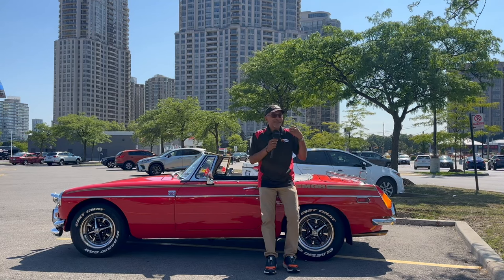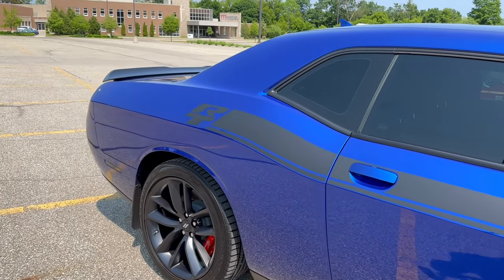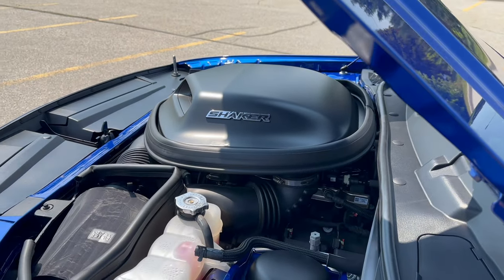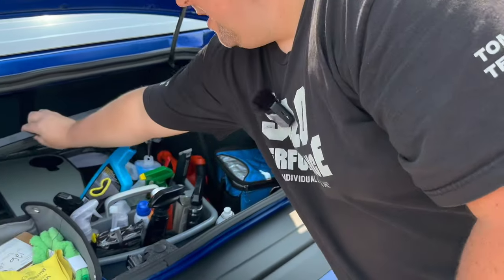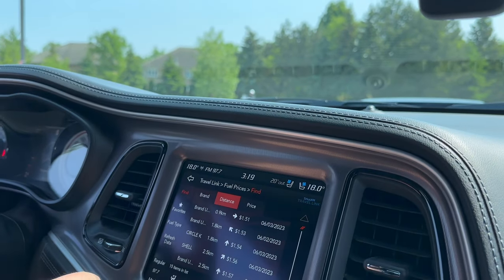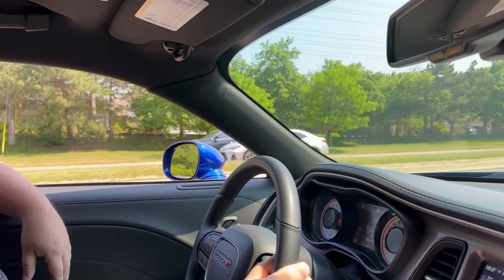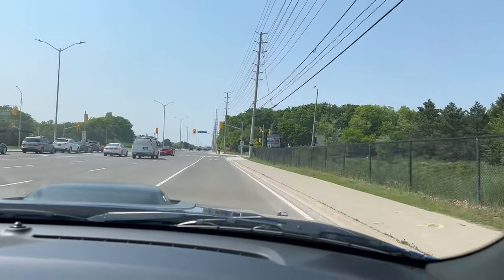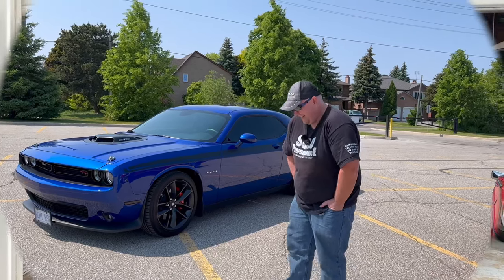2022 Dodge Challenger – Shaker Package!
In this 144th Video from Classic Car ChitChat, you will get a chance to see the exterior, interior and a POV of a beautiful and stunning 2022 Dodge Challenger RT Sheker with the 5.7L Hemi!

In today’s video you will see a beautiful 2022 Dodge Challenger. This is the Shaker Powerplant package.

This car has been loved and passionately taken care of by her owner and is this young man’s dream car!

In case you are keeping Track this is Video # 144 of Classic Car ChitChat Videos!

I hope my Classic Car ChitChat videos make you smile. I do them in my spare time because I truly love cars and my intentions are simply to honour the beautiful cars I get to see and to really understand the passion and love of the vehicle by the driver (or caretaker as Jay Leno would say) of the car. I also understand too that my videos perhaps lack the polish calibre of great YouTubers like: Doug DeMuro, Scotty Kilmer, and of course my favourite Supercar Blondie. I also know that I can’t even come close the quality & finish you get from the likes of Jeremy Clarkson and the boys at Top Gear. I think they use a little fancier equipment than my little iPhone… LOL

Equipment Used:
Camera
- Just an iPhone 14 Pro Max (Nothing fancy – which proves anyone can use whatever you have handy to make a video… you don’t need really expensive equipment)
- I also use Insta 360X2 which is perhaps one of the best investments I have made and allows me to capture some really cool 360-degree views and also creates a “drone like” effect with the invisible selfie stick attachment.

Kevin